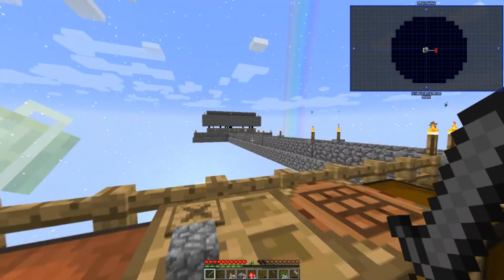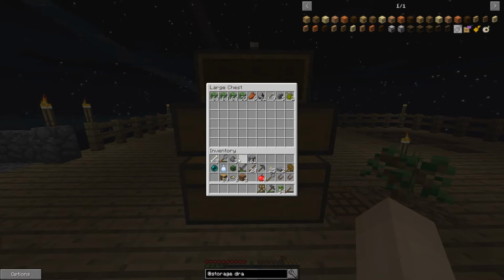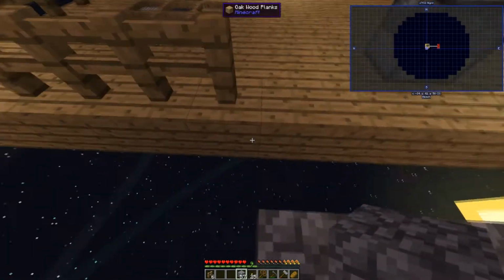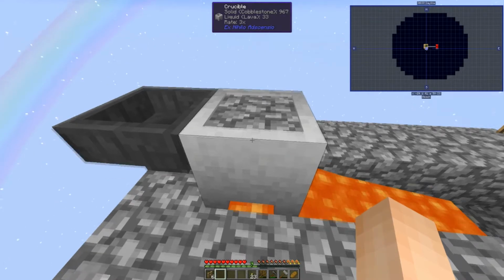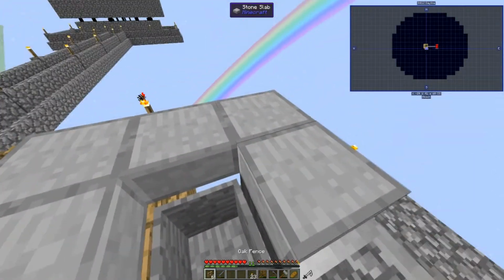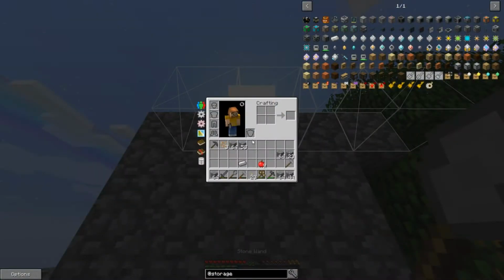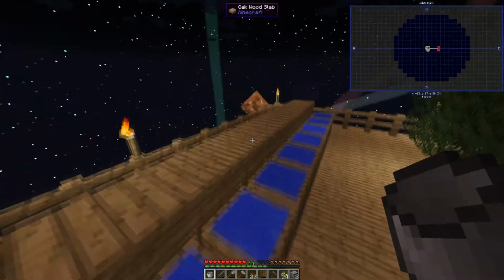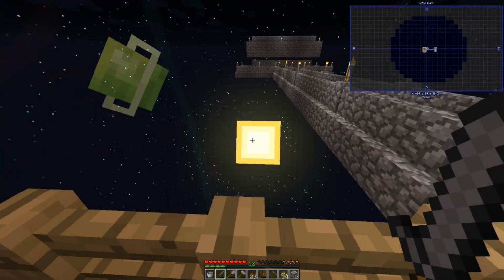Lets Play Sky Factory 3 - Day 5 - Lava and Obsidian and Diamonds Oh My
Today in Sky Factory we play with fire and water, plus a special surprise!